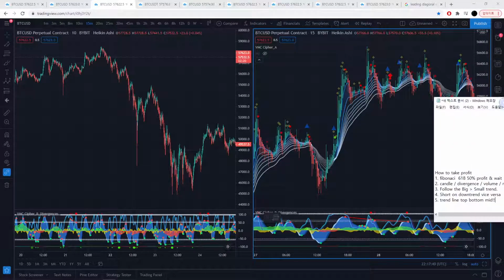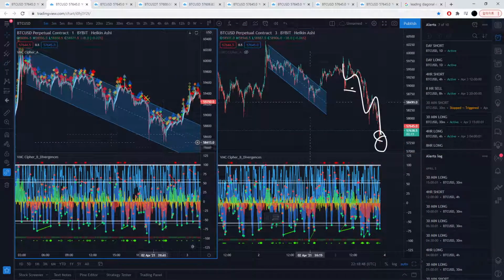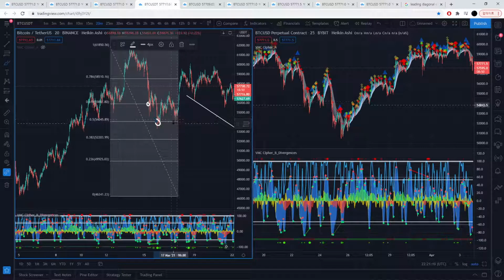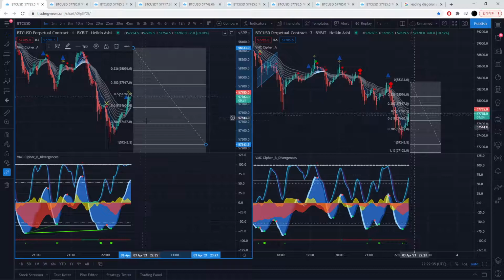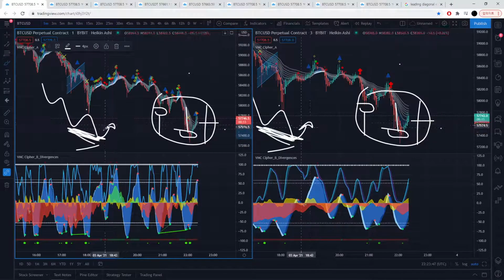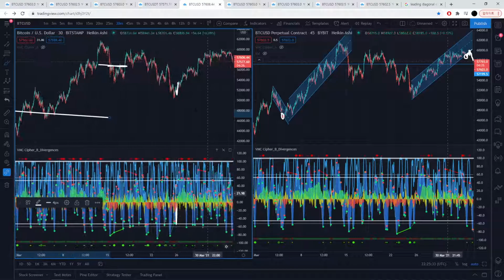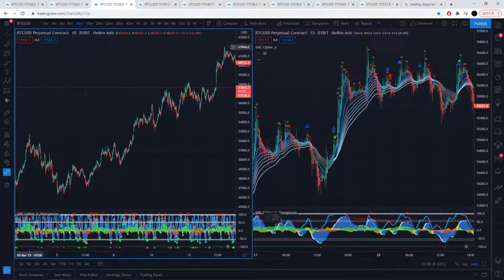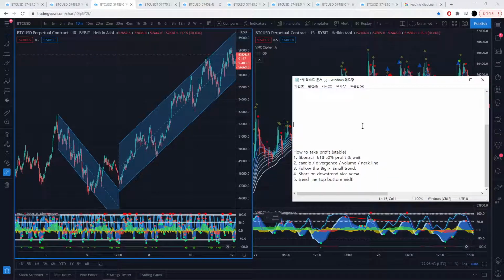HOW to make a consistent Profit in BTC trading??